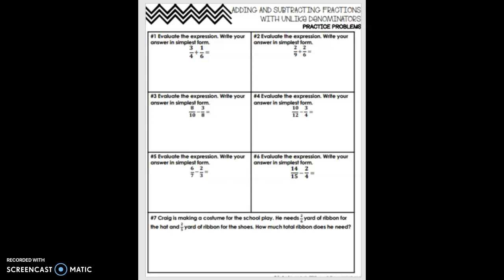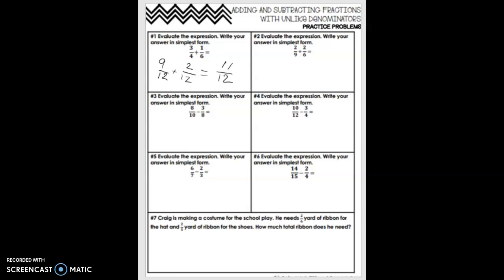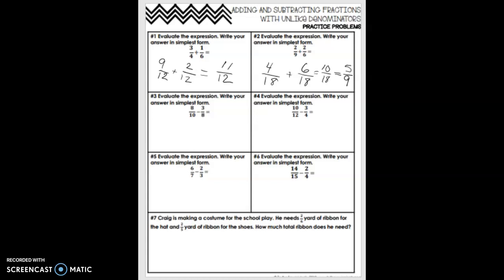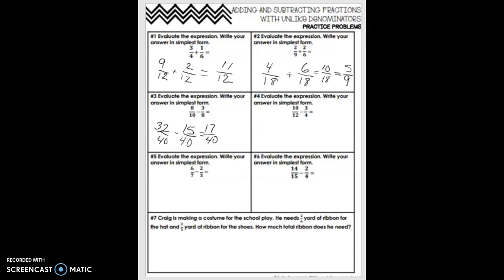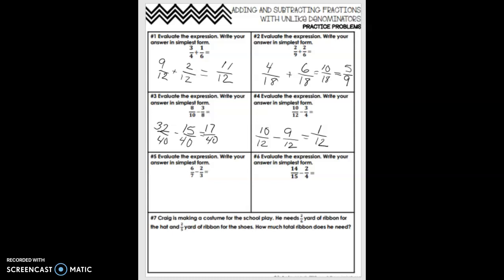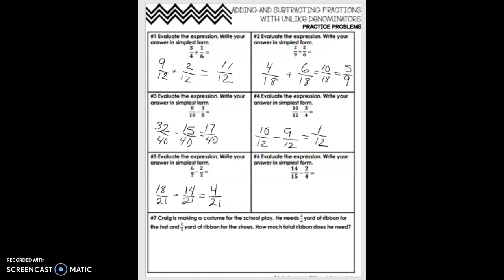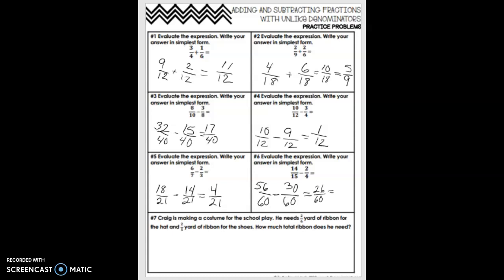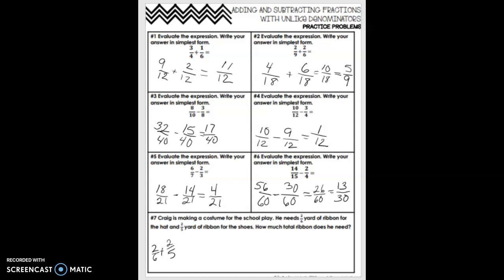MPJ Practice Adding & Subtracting Fractions